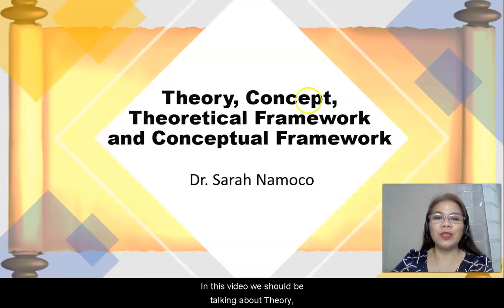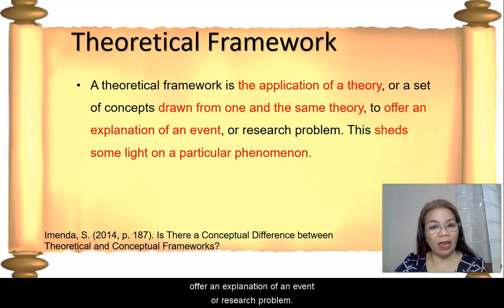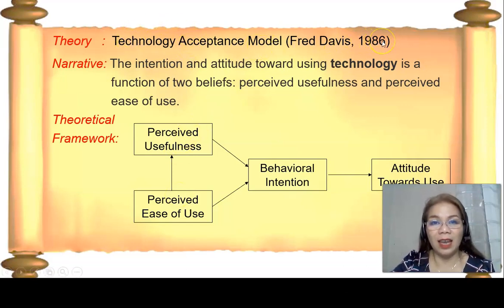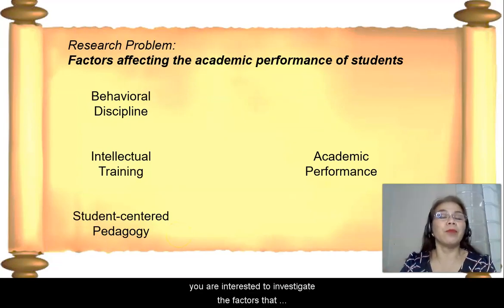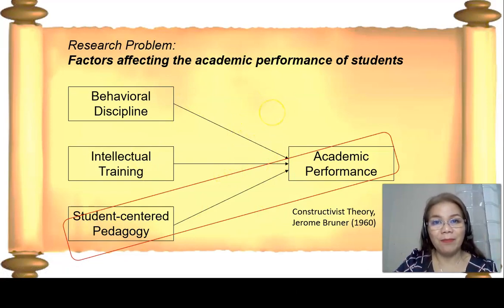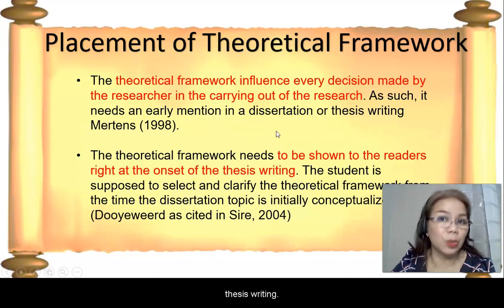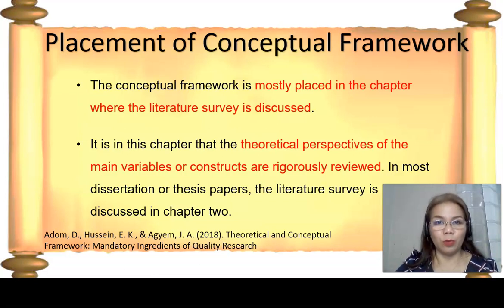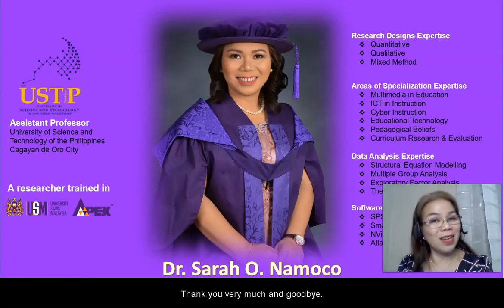Theoretical Framework versus Conceptual Framework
This video helps novice (and seasoned) researcher to identify when to use theoretical framework and conceptual framework in a research project.